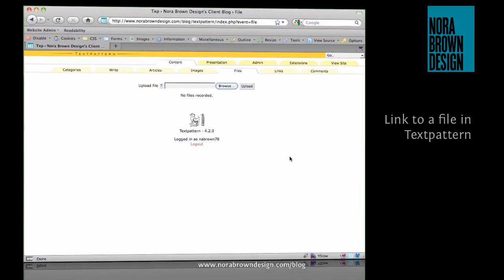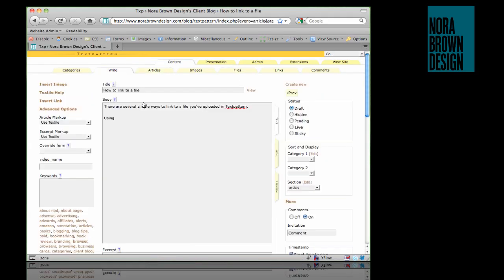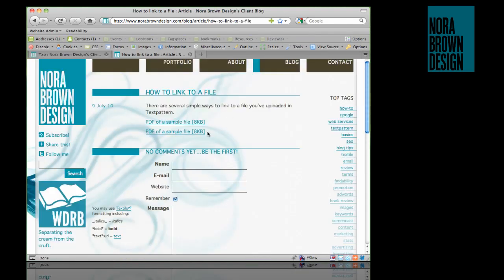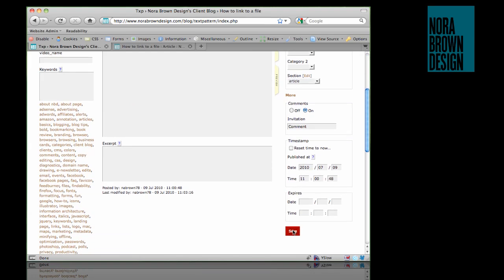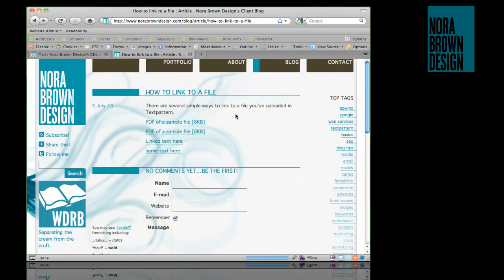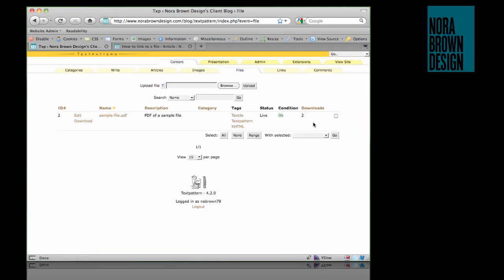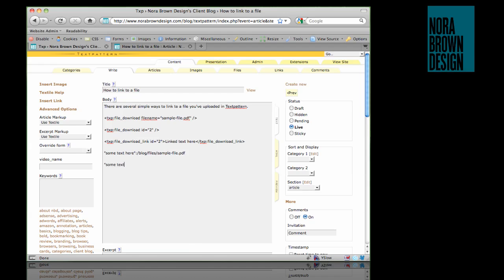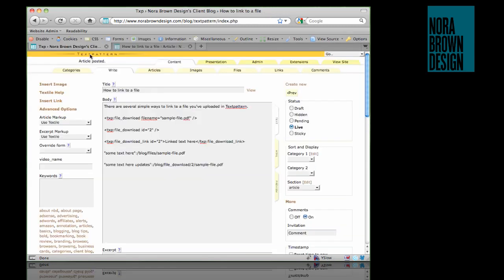Link to a File in Textpattern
How to upload and link to a file, such as a pdf, in Textpattern